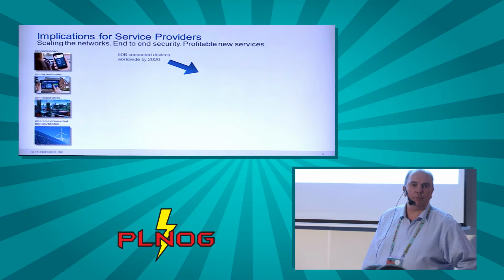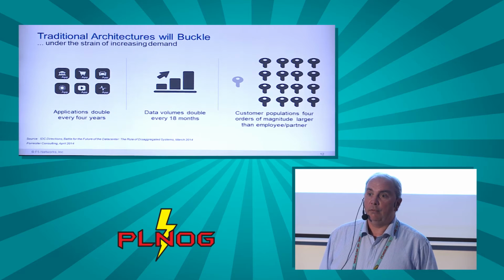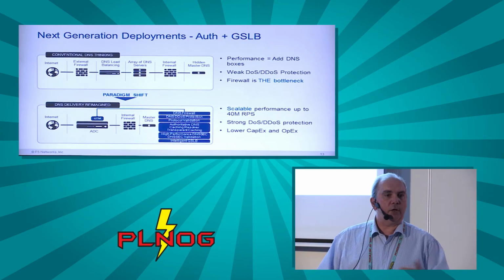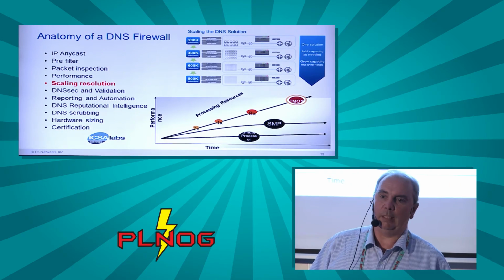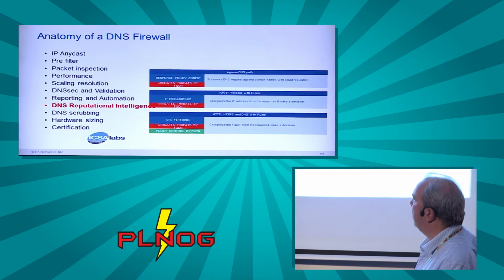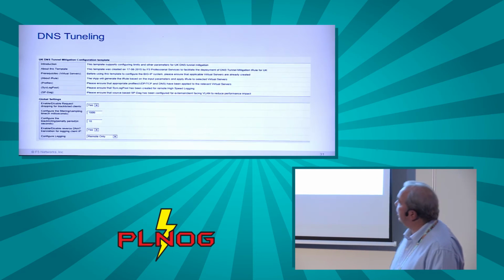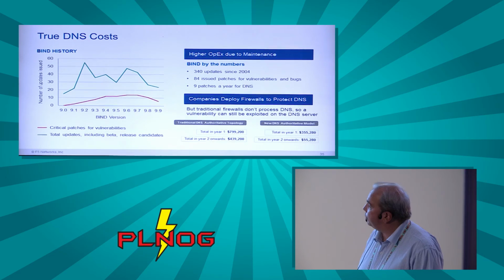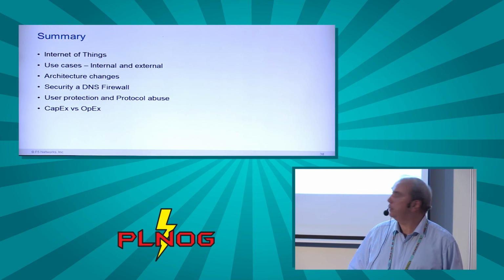PLNOG15 - Intelligent DNS Services (Nigel Ashworth)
Scale and Secure the Internet of Things with Intelligent DNS Services

"You’ve heard industry projections for 50 billion connected devices worldwide by 2020. It is these devices that will transmit and receive far more data than the Internet has ever seen! To ensure continued fast and reliable connectivity, service providers need to massively scale their networks to handle not just applications and videos, but also the explosive increase in data and network signalling traffic. The key is flexibility and extensibility in network design combined with increased security and network intelligence. Together with the growing IPv6 deployments, it is now more critical than ever for operators to hyper scale and secure DNS traffic. Attend this webinar and learn how to: DNS architectural challenges and changes Respond to the surge in DNS queries that may impact network availability Mitigate potentially damaging effects from Denial of Service attacks against DNS Optimise subscriber quality of service based on network and application health and availability Answer how to deploy a DNS firewall, not a firewall for DNS Come along to find out how to scale and secure your networks to support the surge in connected devices."